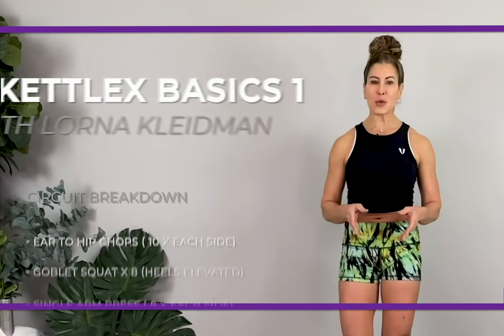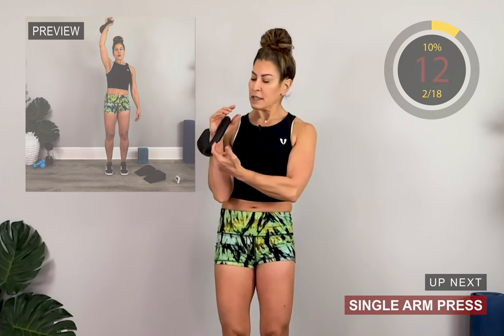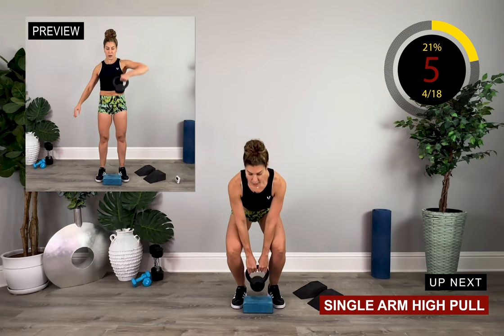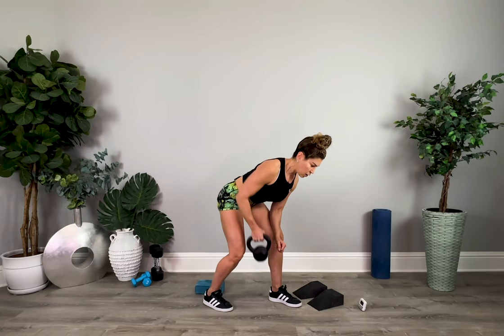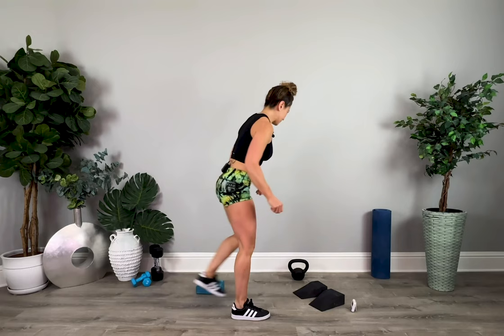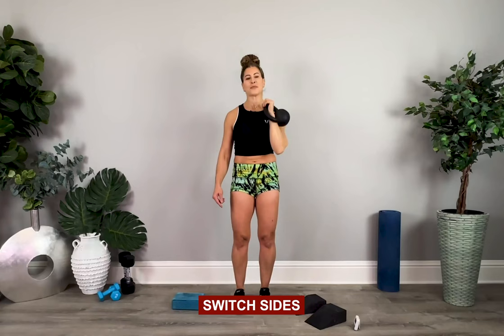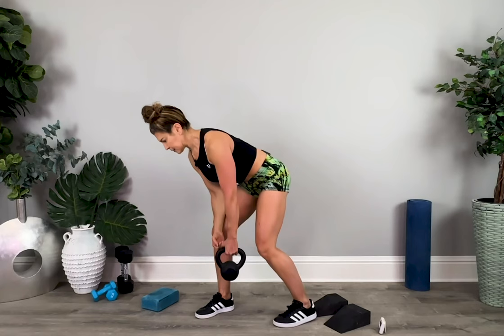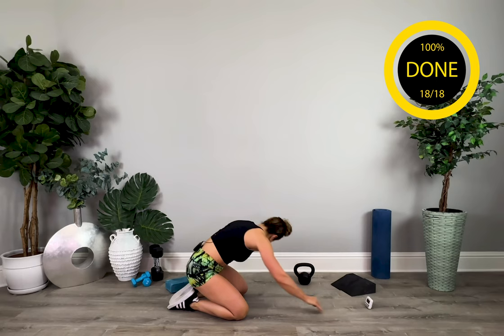Kettlebell Workout for Beginners with Lorna Kleidman // Instructional Home Workout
Today's workout is PERFECT for anyone just getting started with Kettlebells. Step by Step instruction with 6X World Kettlebell Champion Lorna Kleidman!!

KettleX Basics 1 with Lorna Kleidman
Workout Time: 20 Minutes
Equipment: A Light Kettlebell (15lb for Women 20lb for Men), Yoga Block (optional)

Exercise Breakdown
00:00 Intro
00:35 Ear to hip chops (Left and Right)
01:35 Goblet Squats (Heels elevated or use a rolled up mat)
02:40 Single arm Press
04:32 High Pull Series (Double/Single/Alternating)
07:00 Single Arm Rows (Left and Right)
08:50 1/2 circle with balance
10:06 Forearm Plank (Optional Leg Lift)

Break as required. Perform for a total of 2 rounds maintaining good form. good luck!!

general nature for educational and entertainment purposes only.
Please check with your doctor before beginning this or any
other exercise program.

The creators, producers, participants and distributors of this video
will not be responsible or liable for any injury or loss relating to
the techniques, exercises and information provided within.

THE GEAR I USE:

Sony a7 III Full-Frame Mirrorless Camera
Blackmagic Pocket Cinema 6K
Wireless Mics
Audio Recorder I Use
Sony 18-105mm F4 G OSS Lens
Sony 70-200mm Lens
PRO Led Video Lights
Dimmable Ring Light
Manfrotto 290 Light Tripod
Smart Phone Adjustable Mount
LaCie Rugged USB 3.0 2TB External Hard Drive
Vlogging/Livestream Mic
RODE Camera Mounted Mic
Color Gels for background lighting